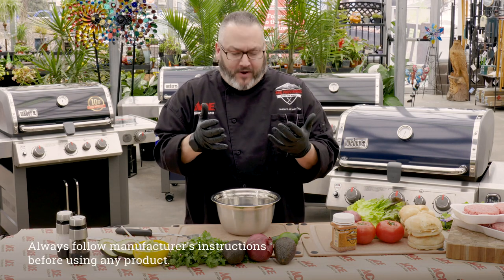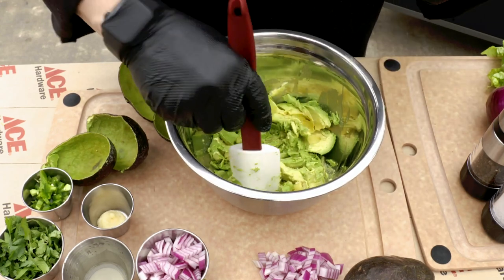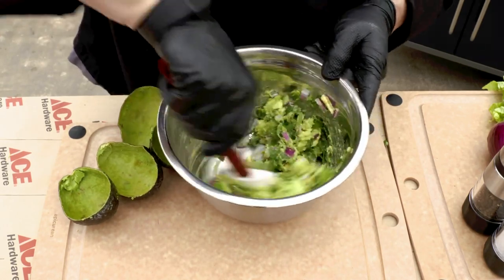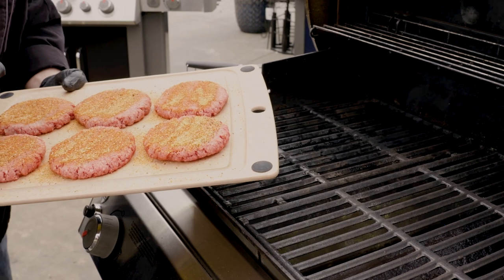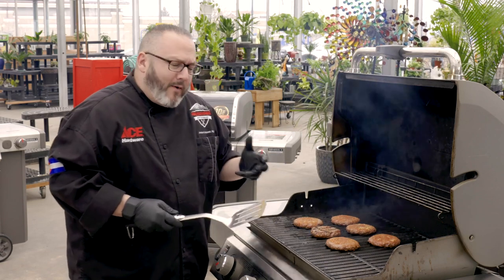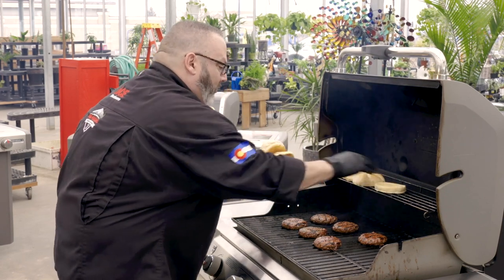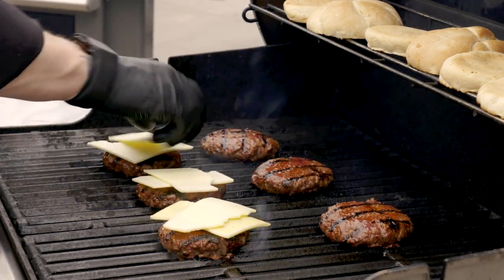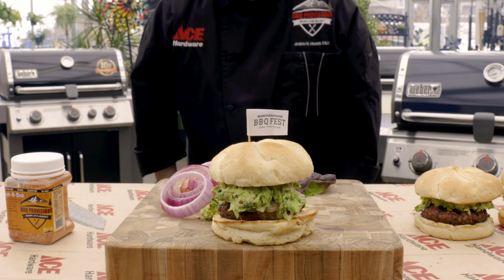Guacamole Burger On Gas Grill - Ace Hardware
Watch as Ace's Grilling Expert, Chef Jason, shows you how to make fresh guacamole for your burger. A perfect combination when you use your Weber Grill!

Video Chapters:
0:00 - Introduction
0:28 - Ingredients And Prep
1:58 - Preheat Grill And Cook
4:31 - The Finished Plate
4:45 - Closing